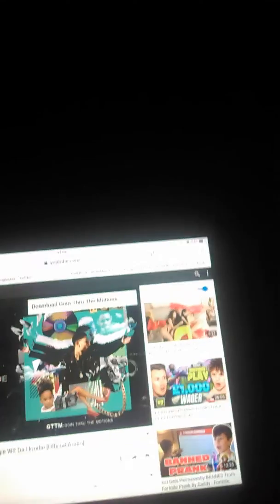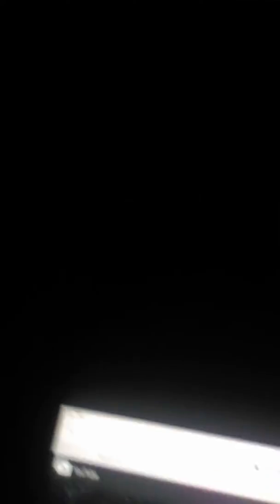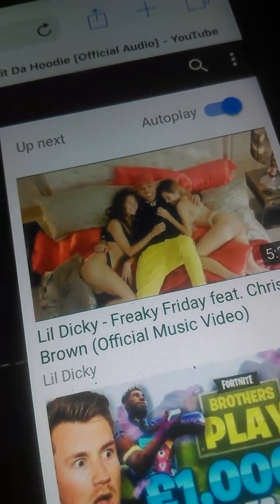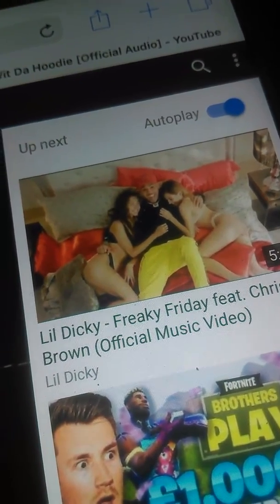My favourite song